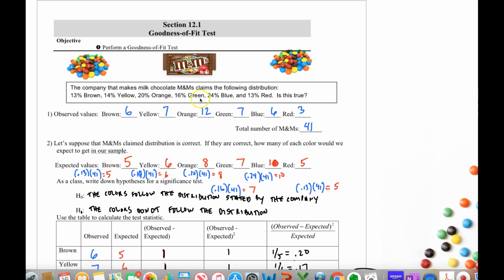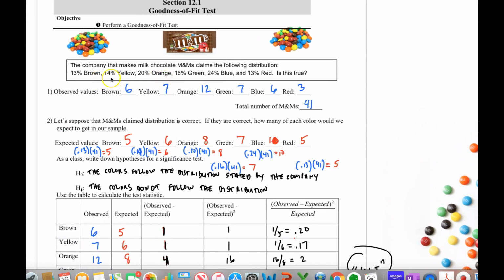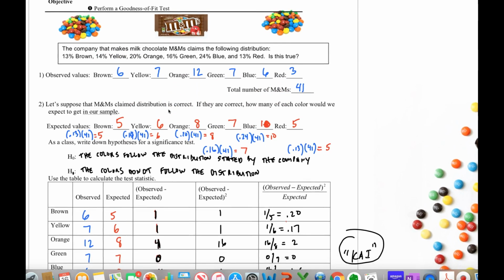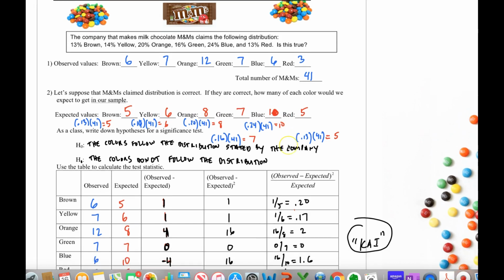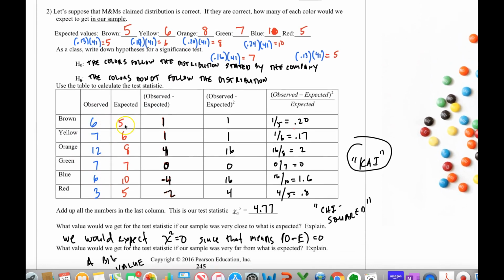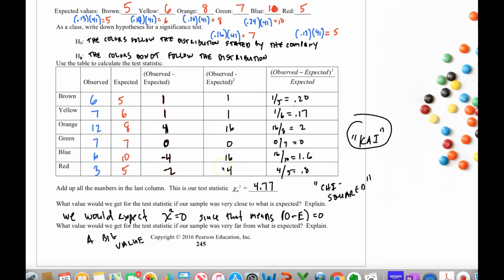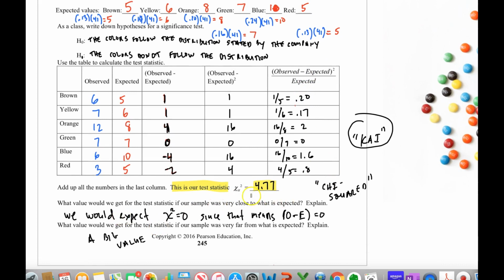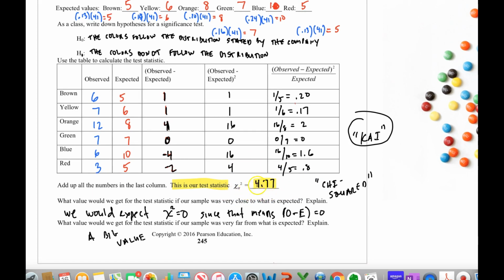Math 219 12.1 Part 1 Chi-Squared Introduction